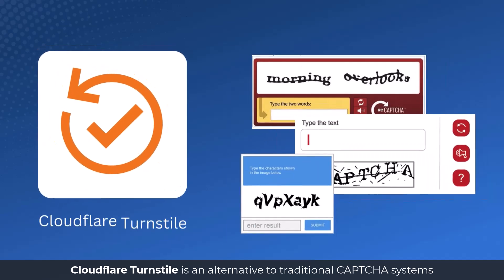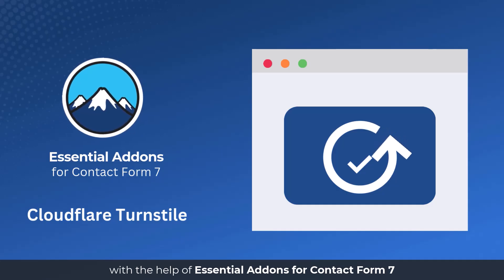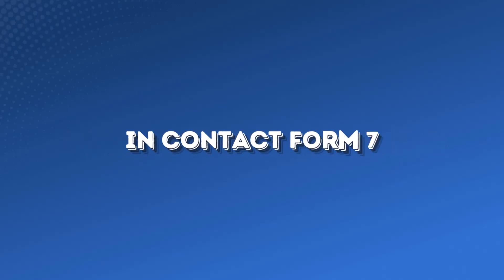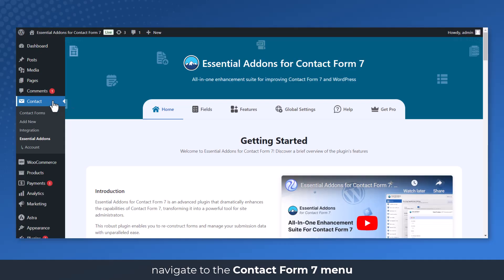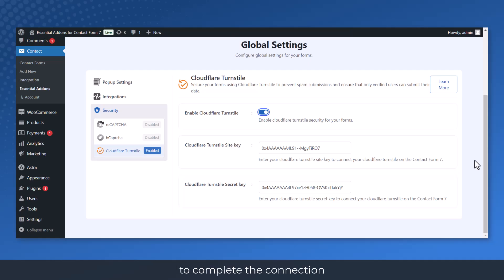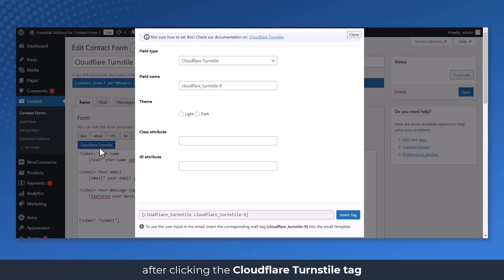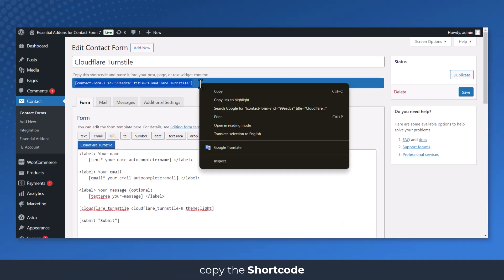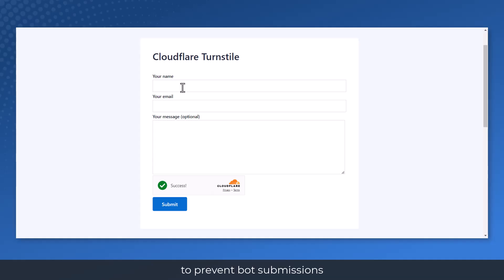How to Add Cloudflare Turnstile Captcha in Contact Form 7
Cloudflare Turnstile is an alternative to traditional CAPTCHA systems that help protect websites from bots. Regardless of general usage, you can easily integrate Cloudflare Turnstile into Contact Form 7 with the help of Essential Addons for Contact Form 7.